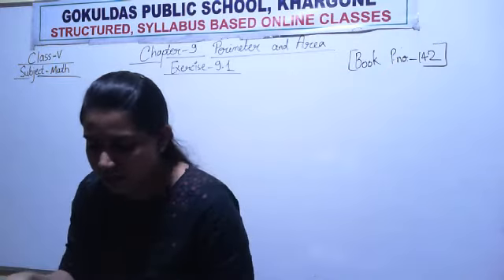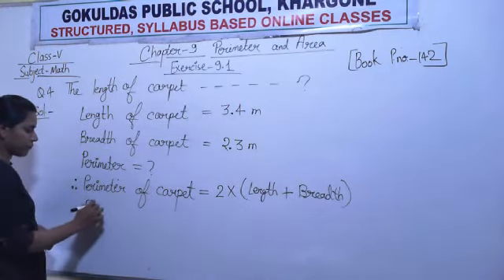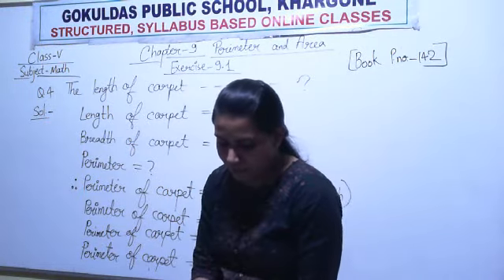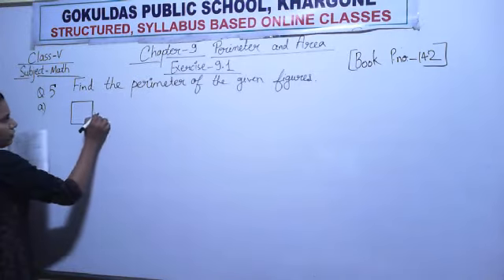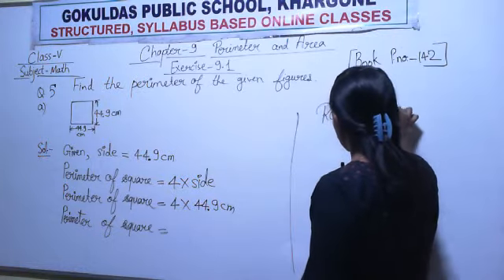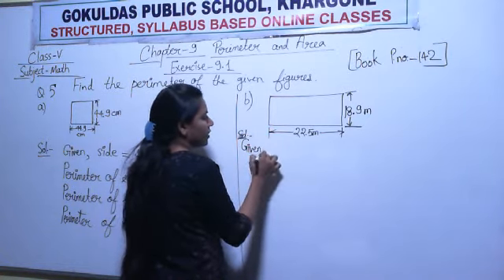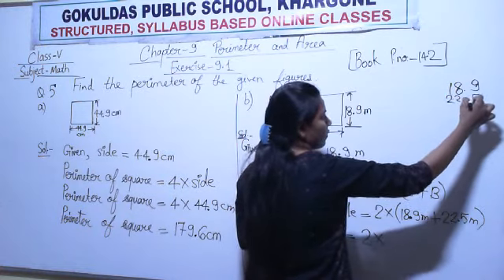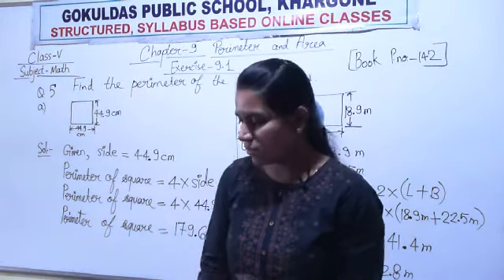Class 5 (Math) Exercise 9.1 ques 4 and 5 (RD 28-11-2020)